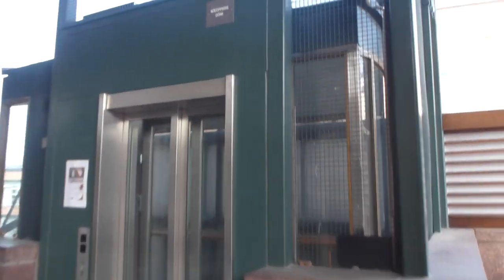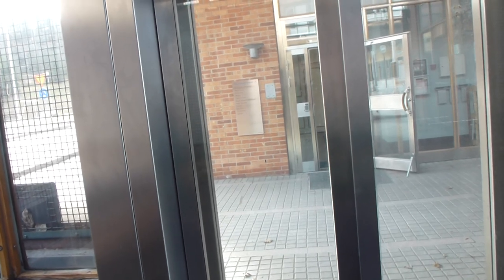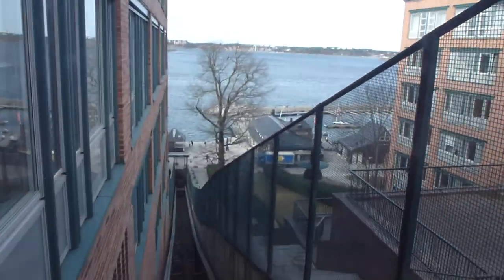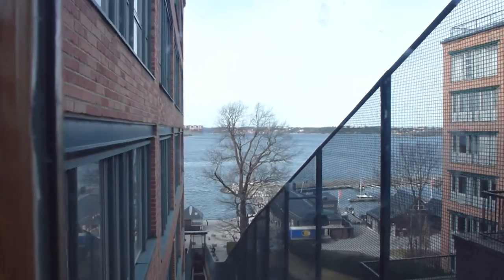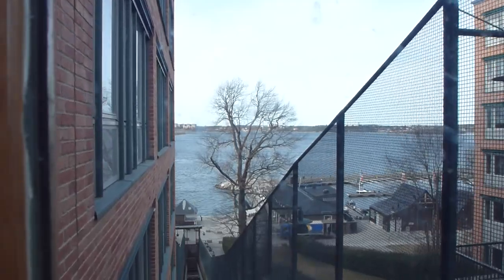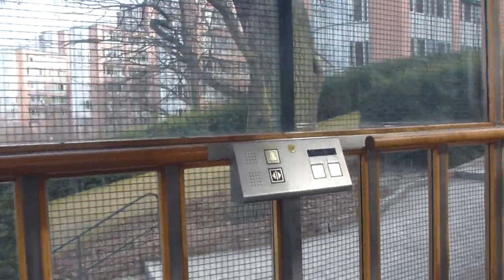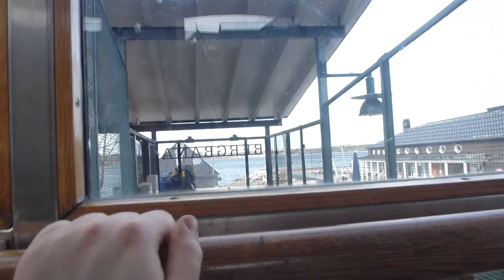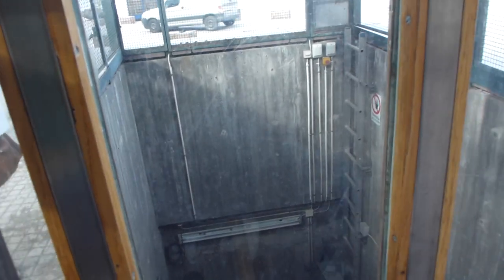1996 Liftbyggarna (MB: SMW) Funicular @ Nacka Strand